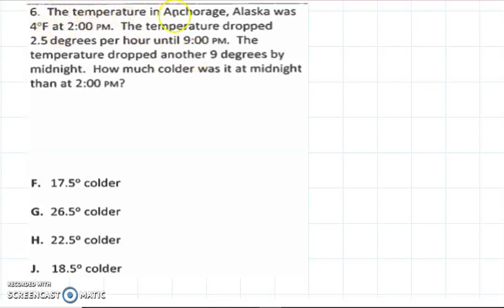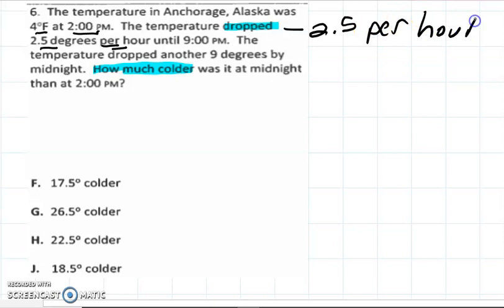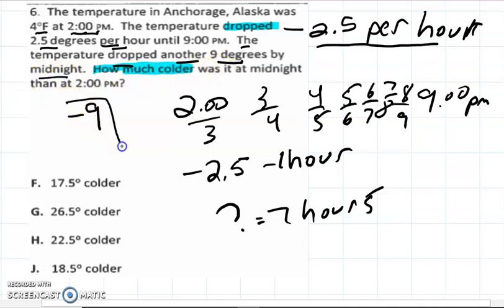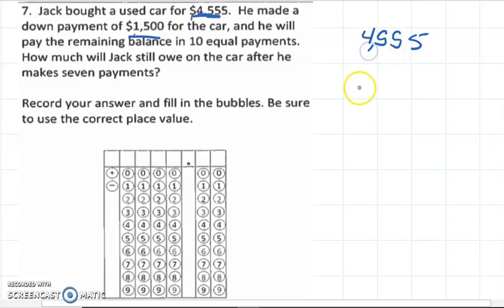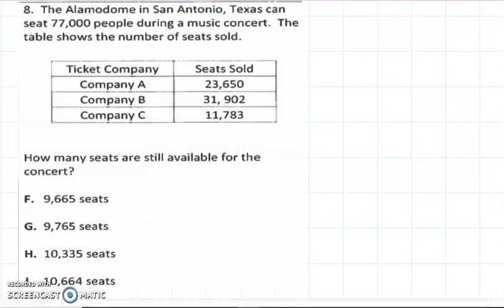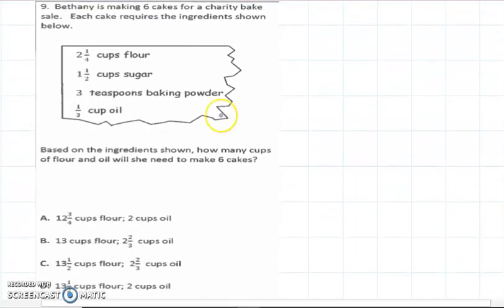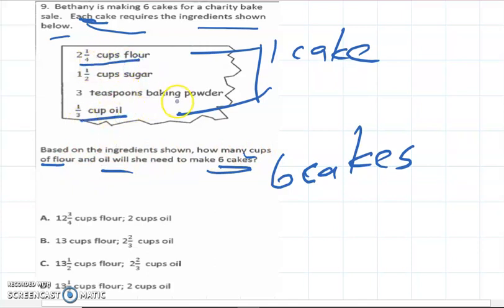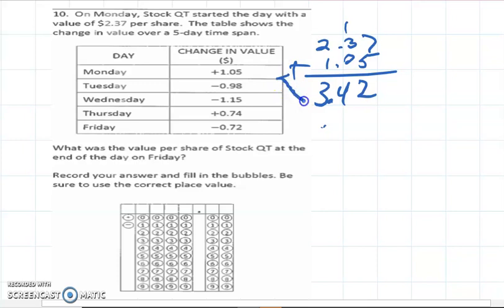packet 2 7 3 B (6 -10)